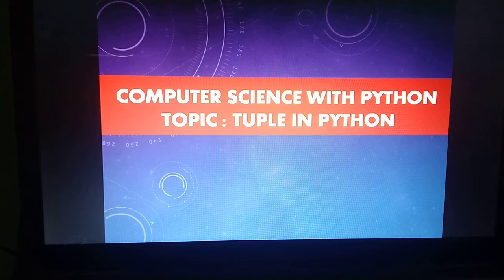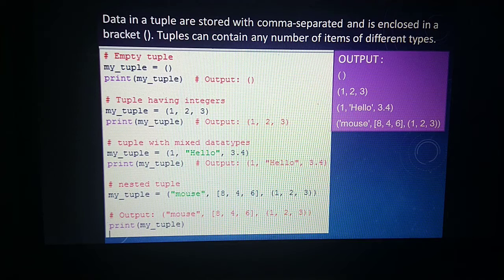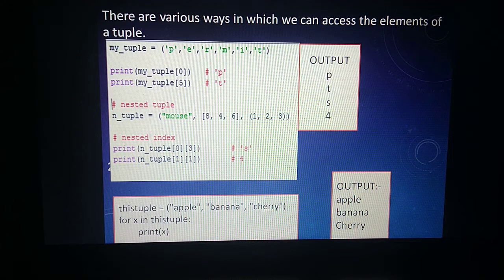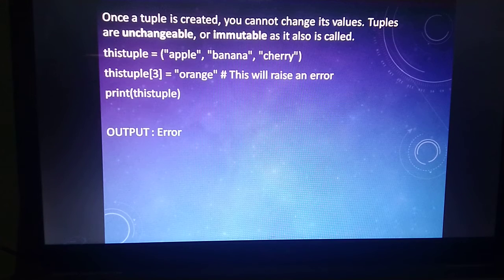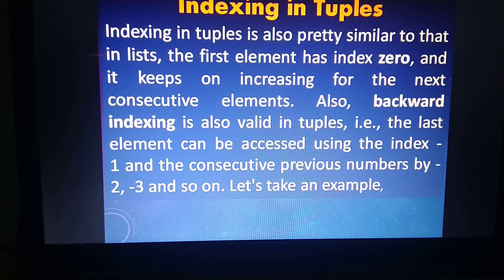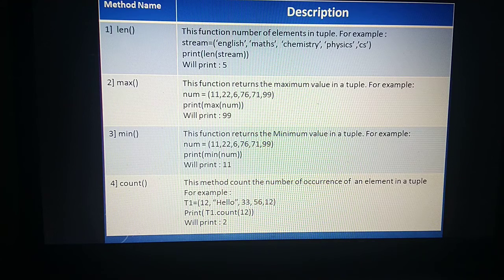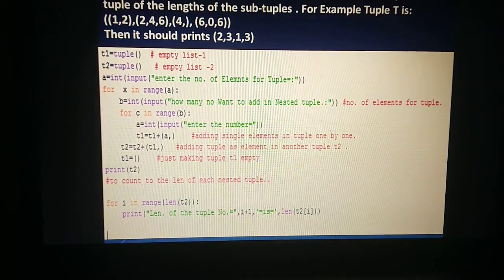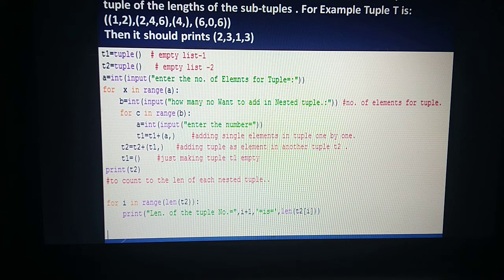Tuple in Python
Concept of Tuple with its method